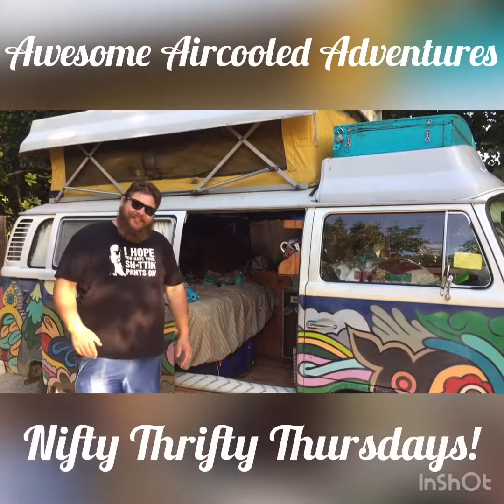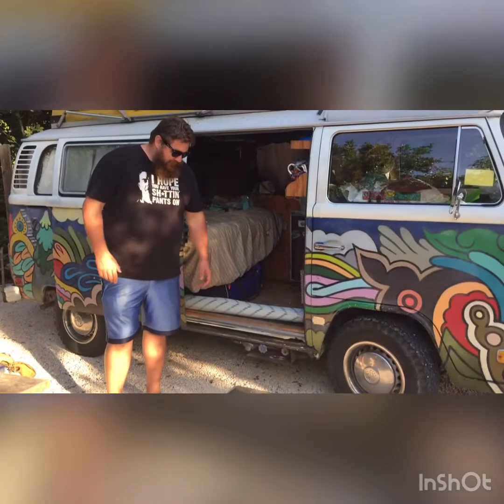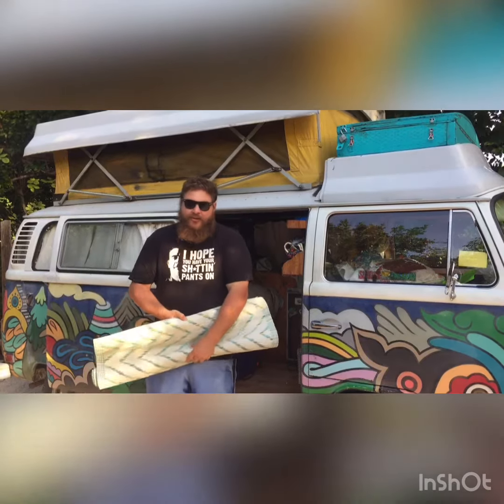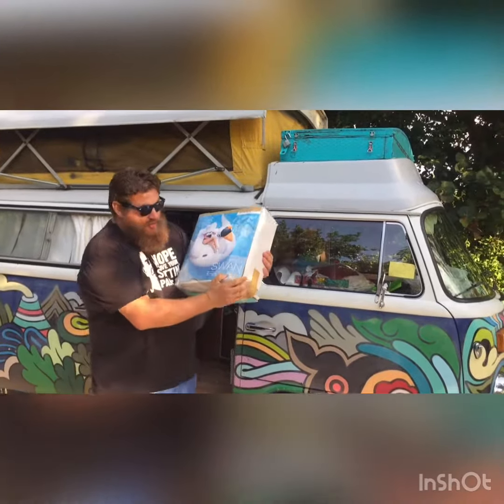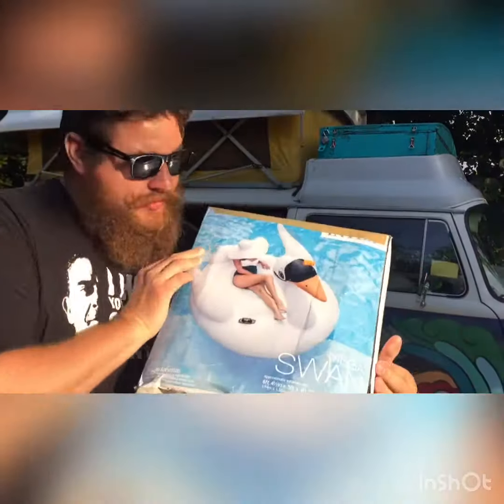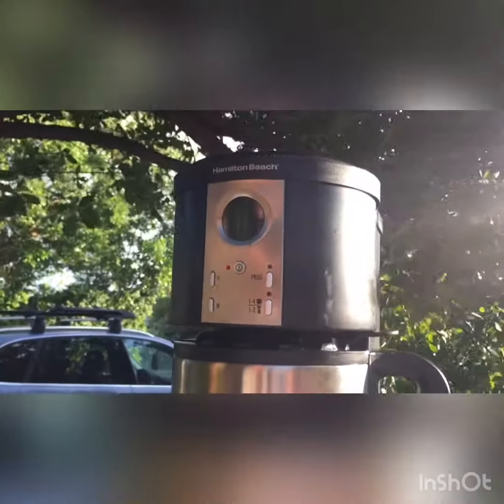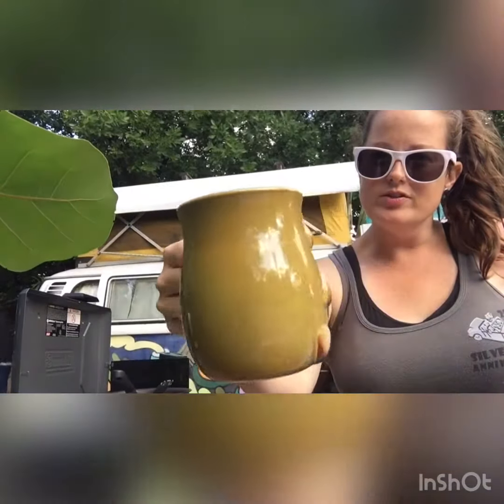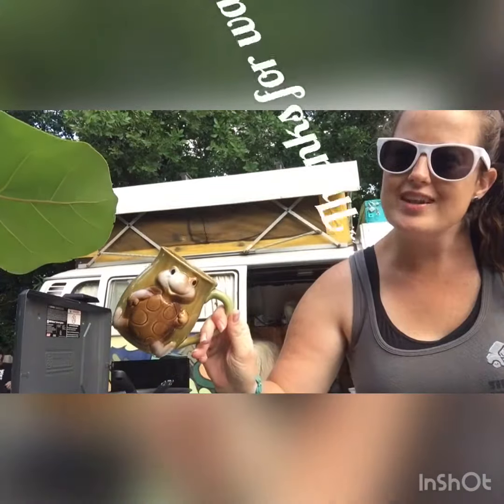Nifty Thrifty Thursday!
Join Awesome Aircooled Adventures as they show you a variety of good finds!